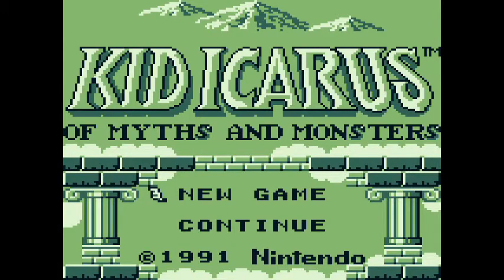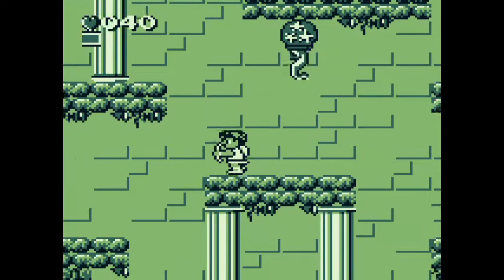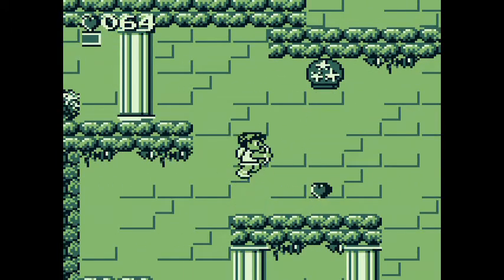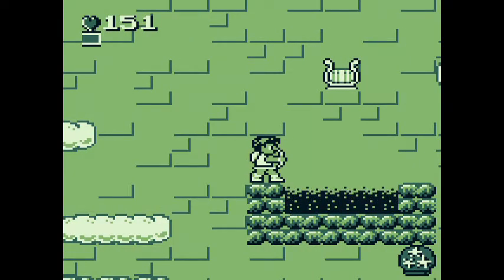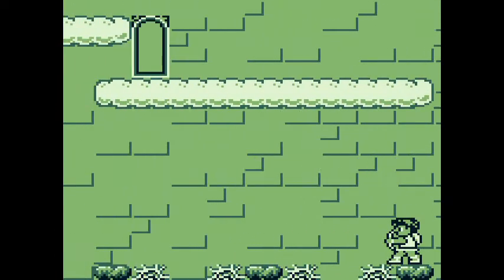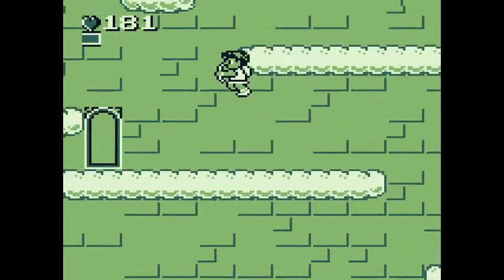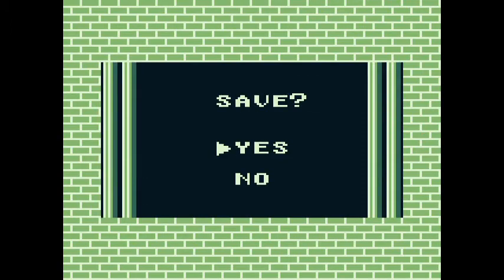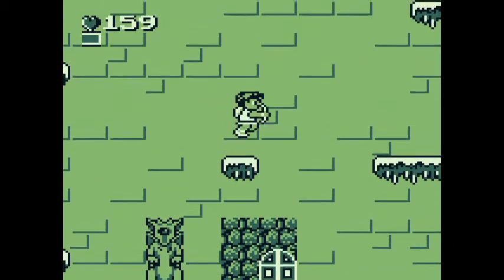Let's Play Kid Icarus: Of Myths and Monsters 01- Grindhouse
Going through the first two stages, explaining the differences between this one and the NES one. Also, I had to use a different emulator than planned.